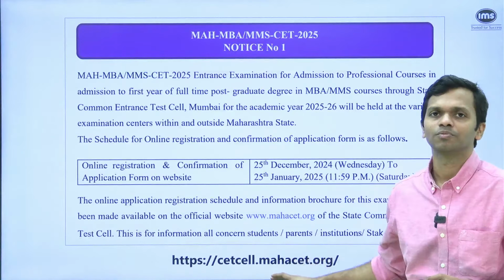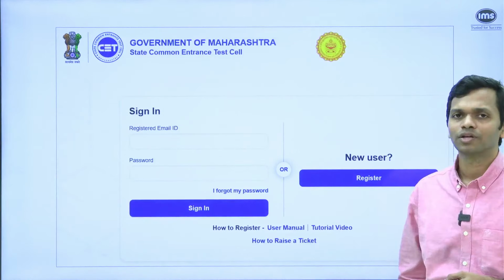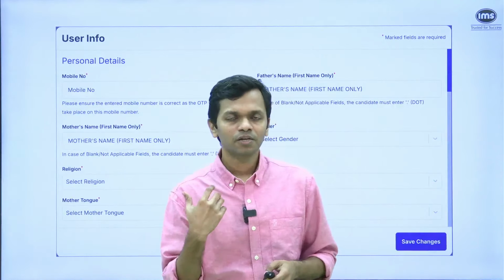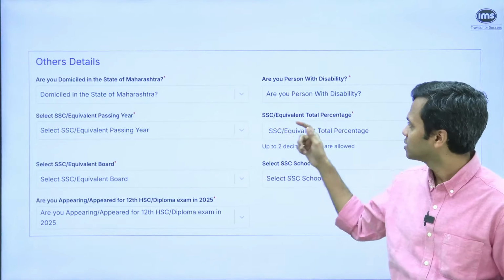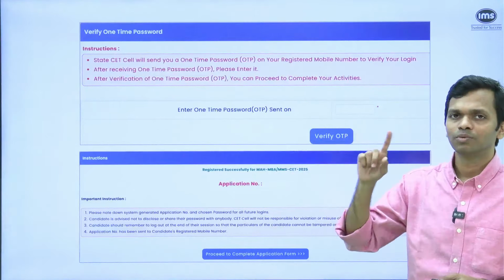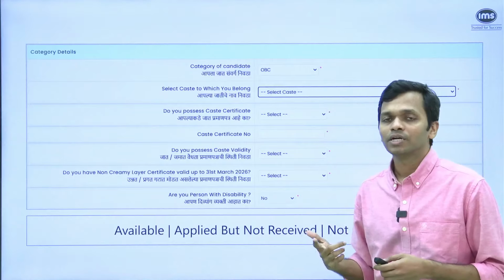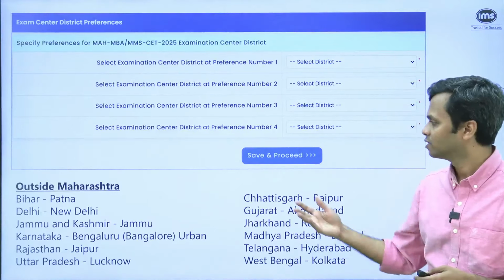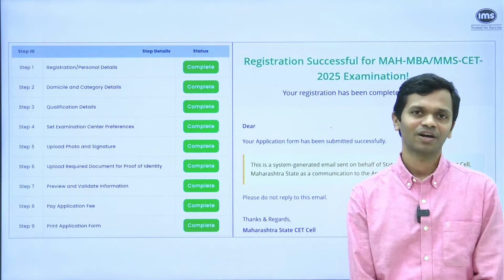MAH MBA/MMS CET 2025 Form Filling Guidelines | How to Fill MBA CET 2025 Form? Prasad Sawant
📝 Step-by-Step MAH MBA/MMS CET 2025 Form Filling Guide! Simplify your application process with our detailed instructions. 🎓 Start your MBA journey with ease!

📞Ready to crack the CET and land in your dream B-school? Discover how IMS can help you achieve your goals with both Online and Classroom programs! Check out the links below to find the perfect fit for you!